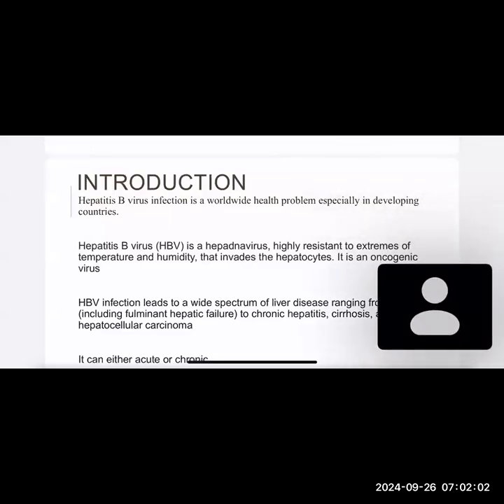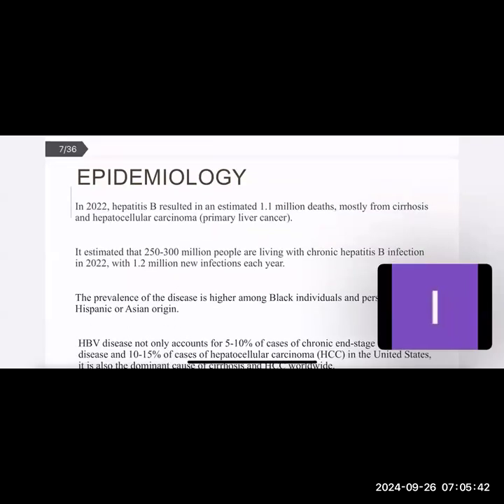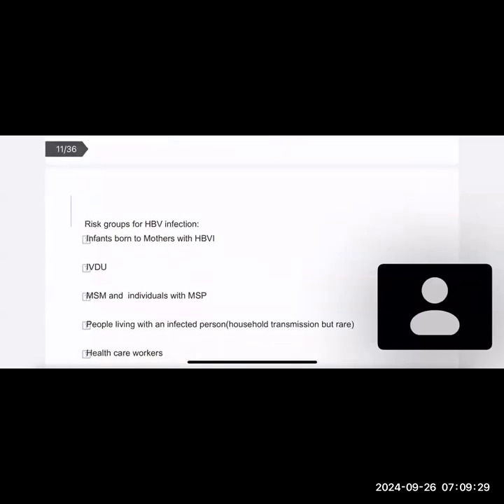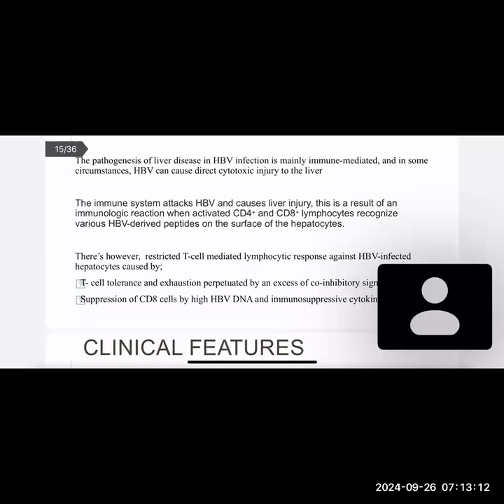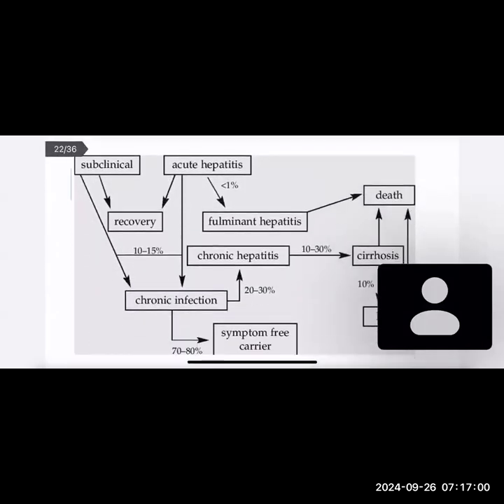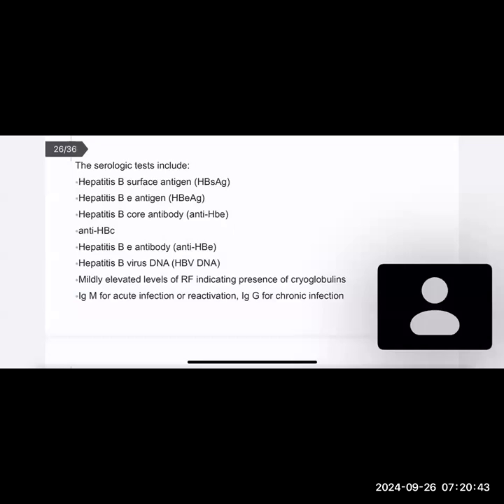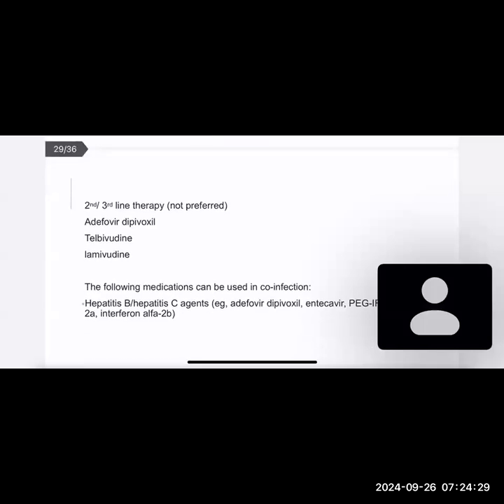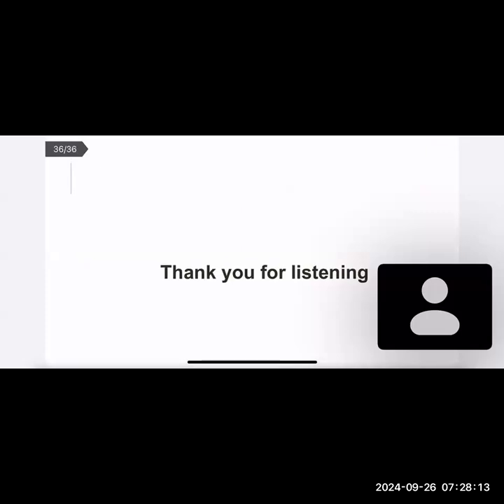Discussion on Hepatitis B